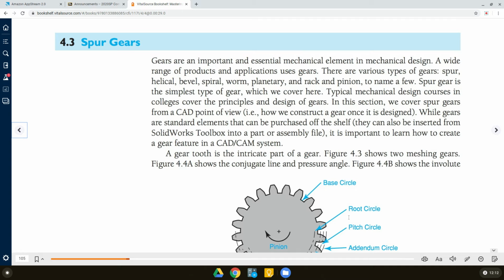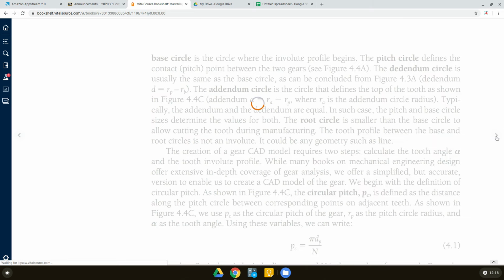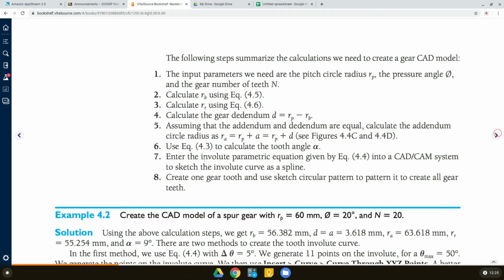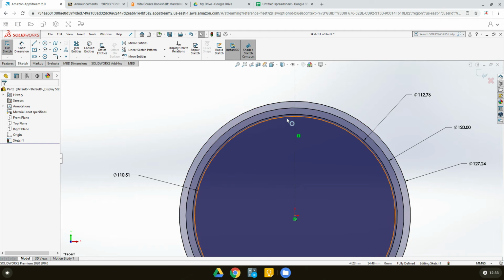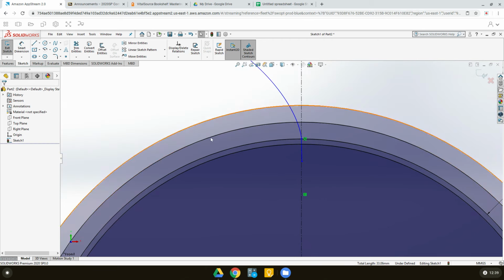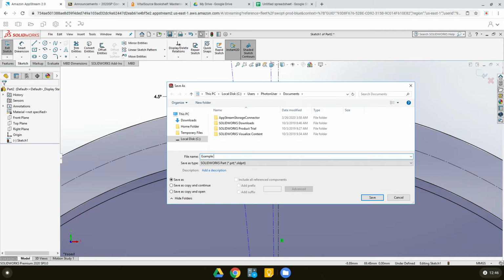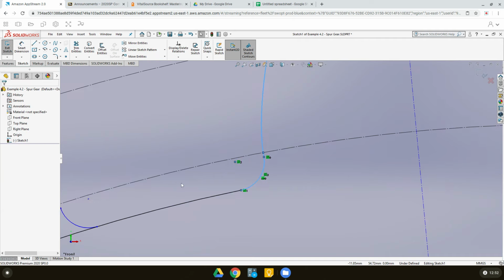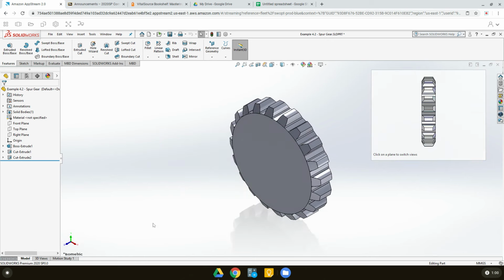Example 4.2 - Designing Spur Gear in SolidWorks